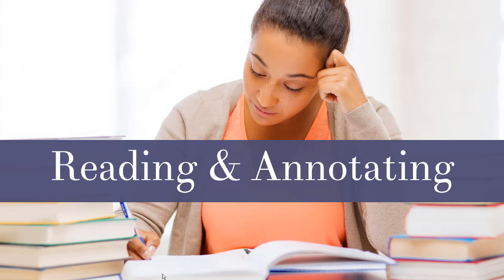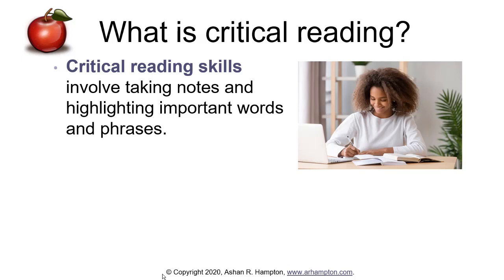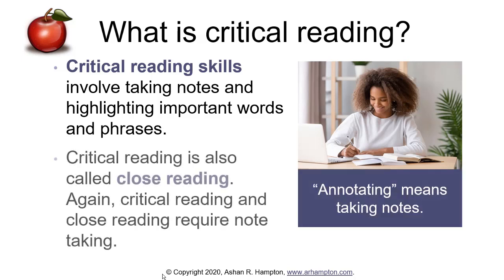Critical Reading and Annotating Tutorial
Mastering Critical Reading: Effective Strategies for K-12 and College Students. 📚 Unlock the secrets to becoming a master of critical reading with our latest video! Whether you're a K-12 student or navigating the challenging world of college academics, this guide is tailored just for you.

In this video, we delve into essential strategies for honing your critical reading and annotating skills. 🤔💡

🔍 **Key Takeaways:**
1. **Active Annotation Techniques:** Learn how to engage with your text actively through strategic annotation. Discover the power of marginal notes, highlighting, and symbols to deepen your understanding.

2. **Questioning Strategies:** Uncover the art of asking the right questions while reading. Develop a critical mindset that challenges the text and encourages a deeper exploration of ideas.

3. **Contextual Analysis:** Explore the importance of understanding the context of a piece. Discover how historical, cultural, and social contexts can significantly impact your interpretation.

4. **Identifying Main Ideas and Supporting Details:** Master the skill of discerning the main ideas from supporting details. Strengthen your ability to extract essential information and distinguish between critical and secondary points.

5. **Critical Thinking Tools:** Equip yourself with a toolkit of critical thinking strategies. Learn how to analyze arguments, assess evidence, and make informed judgments.

🎓 Whether you're a student navigating K-12 coursework or a college student grappling with complex texts, these strategies will empower you to approach your readings with confidence and insight.

Let's embark on this journey to become skilled critical readers together!

STUDENT50 ***